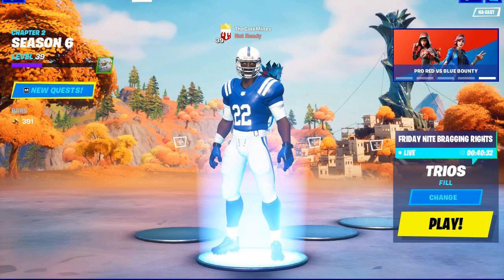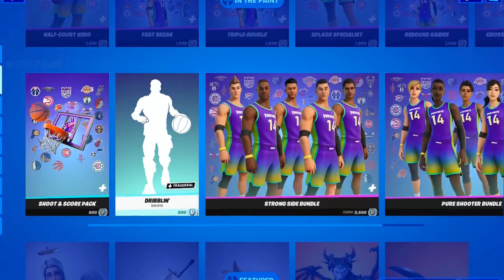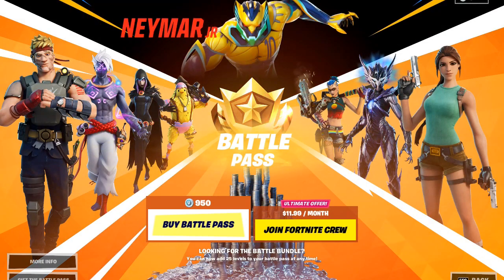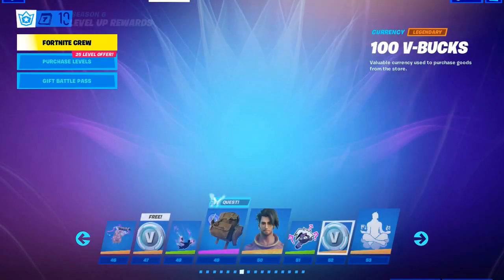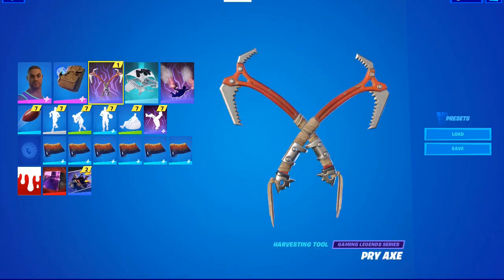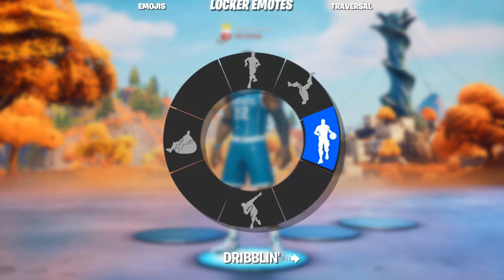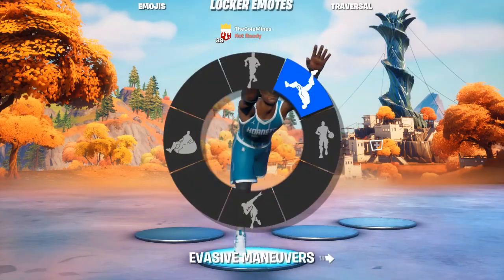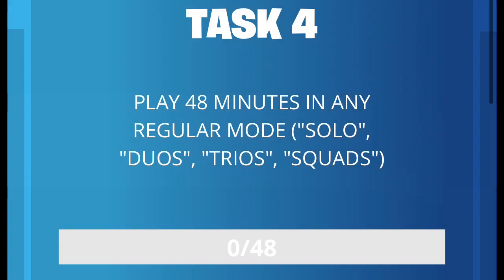NBA Crossover Event with Fortnite - Current Character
My current character in Fortnite during the NBA Crossover Event, Enjoy!